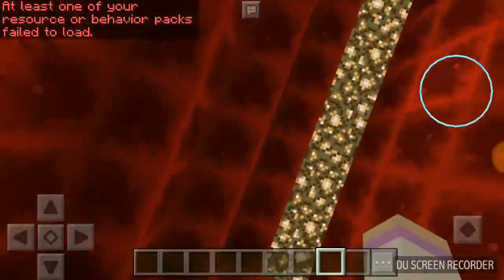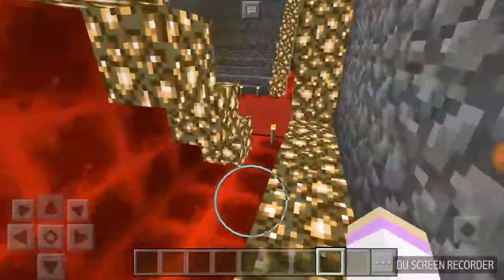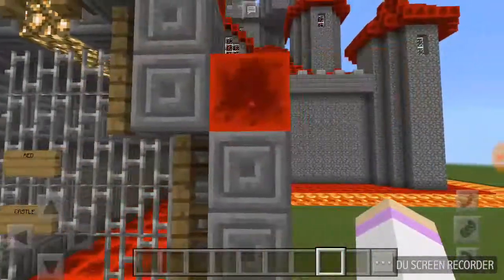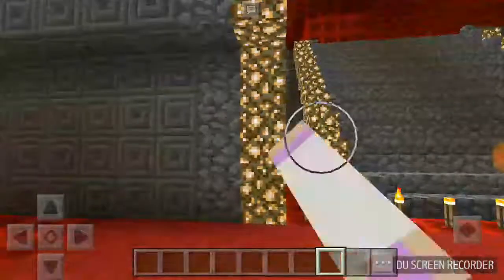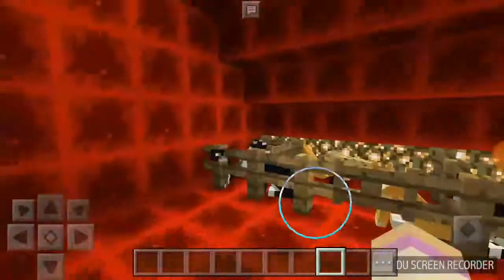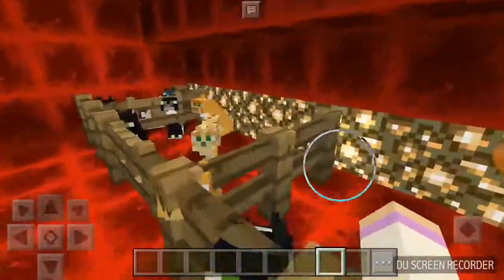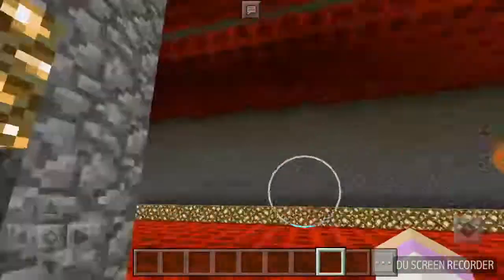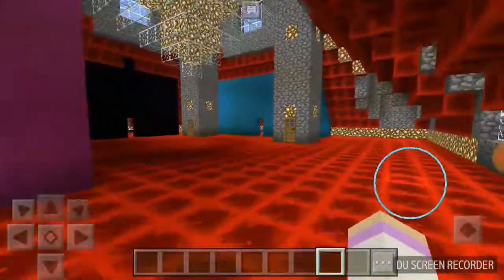Castelul rosu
Înregistrat de DU Recorder – Înregistrator de ecran pentru Android